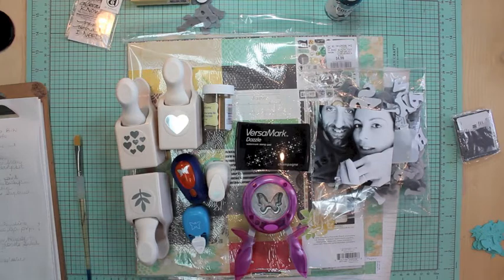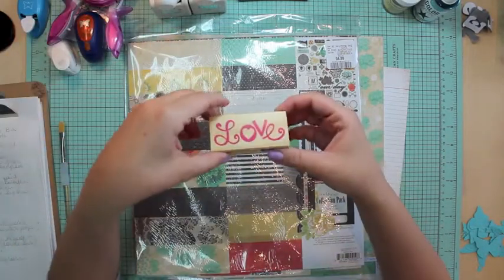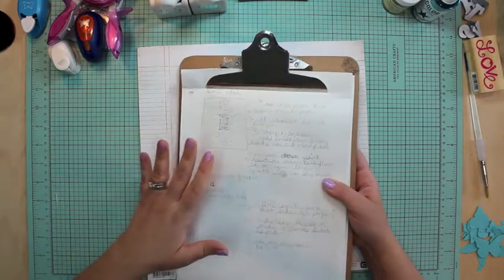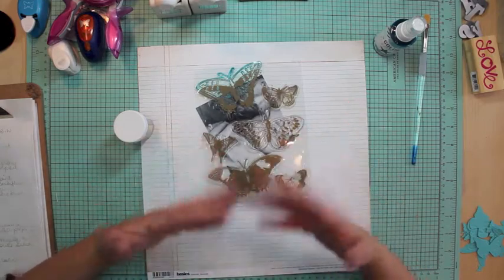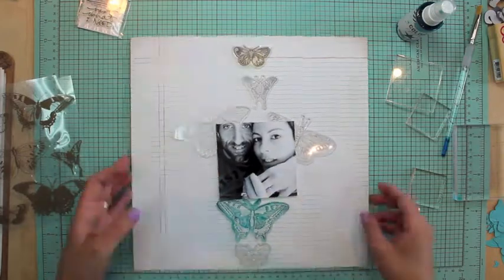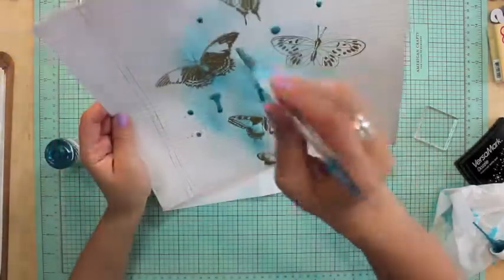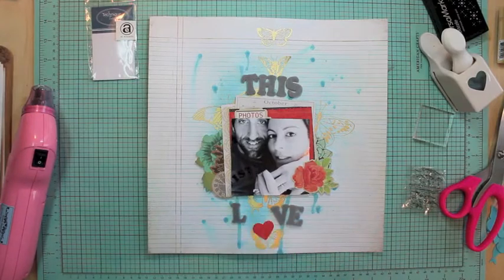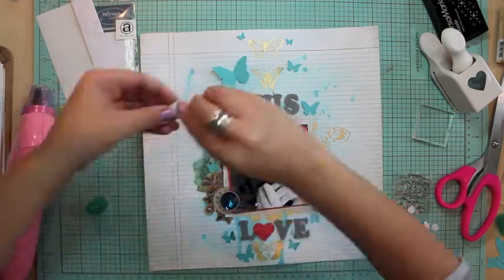Process Video #13..."This Love..."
Scrap along with we...Be inspired, try something new
hugs
Monica